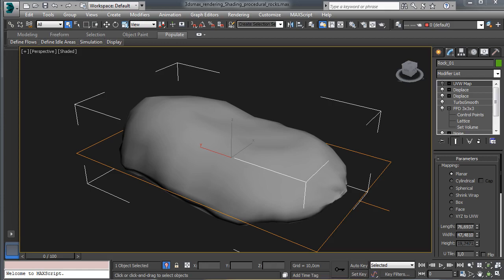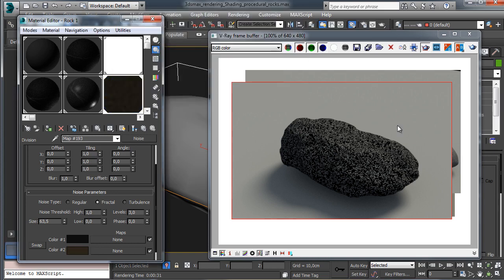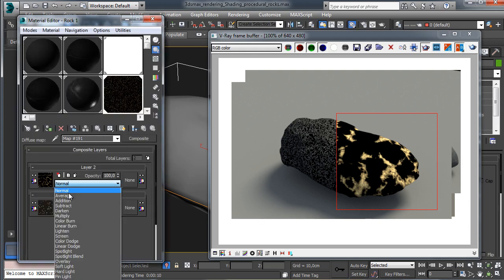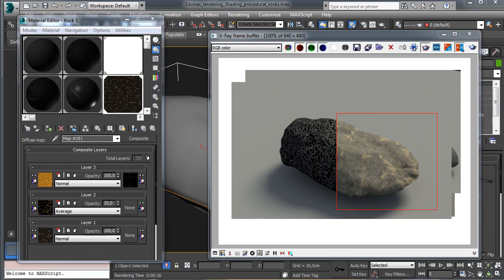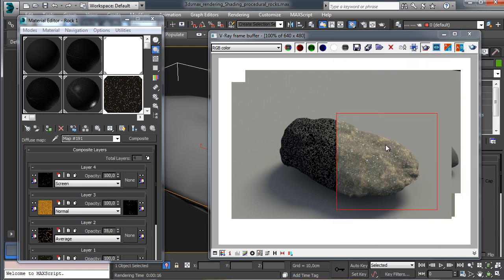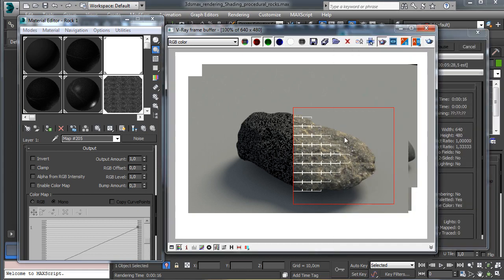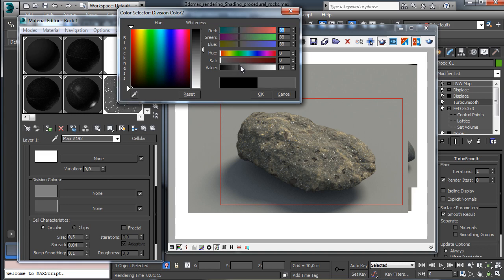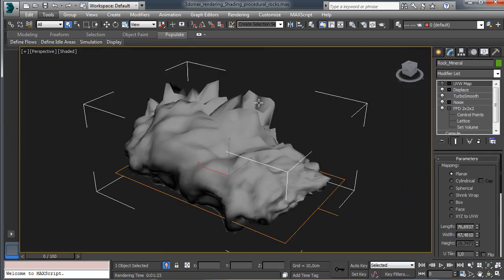Shading Procedural Rocks in 3ds Max Pt. 3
In this course for 3ds max we'll talk again about rocks, and this time we'll take a look at stone materials created just using procedural maps.

In Shading procedural rocks course we'll talk about a generic workflow to create different rock/stone materials. We'll see how to create shaders to simulate peeble stones and how to generate variations about it, then we'll see other examples for different stone materials simulating layering, minerals and scattering. All materials will be created using nested procedural maps as noise, cellular and speckle, everything used inside composite maps with or without masking. Rendering will be done with VRay but materials will uses generic workflow to be compatible with all rendering engines.